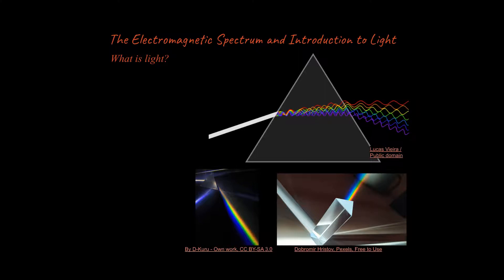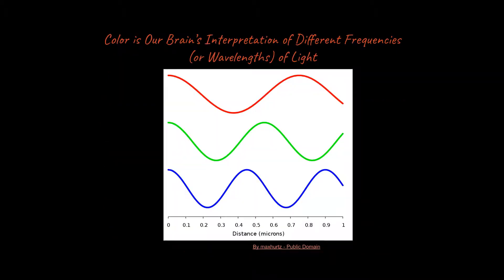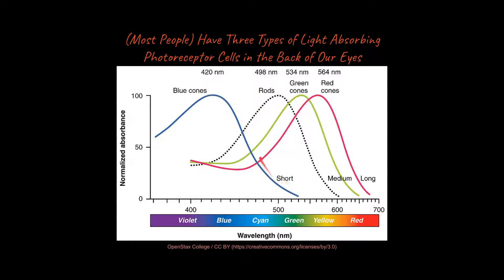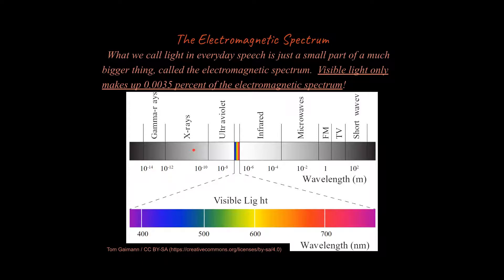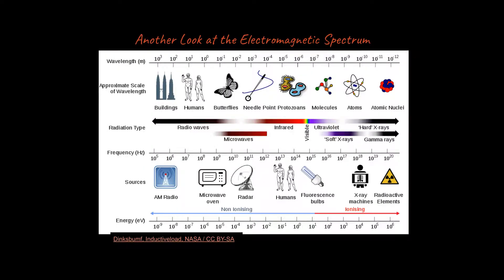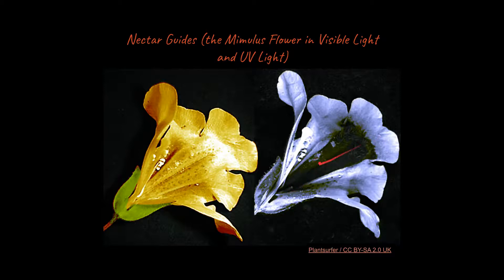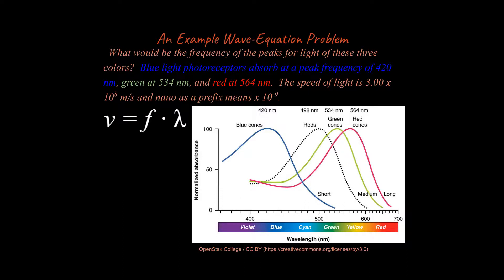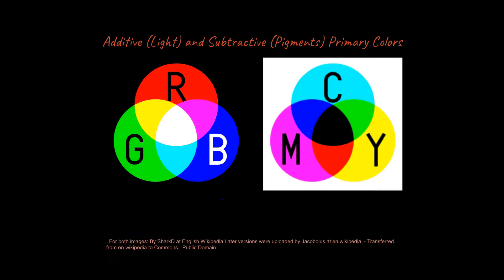The Electromagnetic Spectrum and Introduction to Light (Physics and Physical Science Type Classes)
What is the Electromagnetic Spectrum and What's Up With Light?
This lesson is part of our unit on Vibrations and Waves for Physics classes and as a foundation for AP Physics classes.  We will be eventually covering every major topic in high school Physics courses.  The link for the playlist for this unit can be found here: